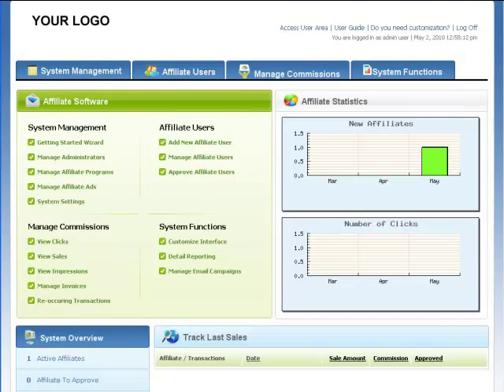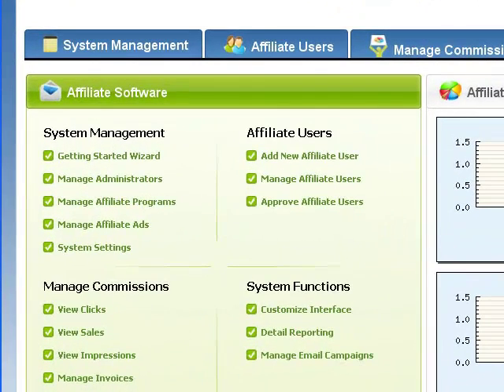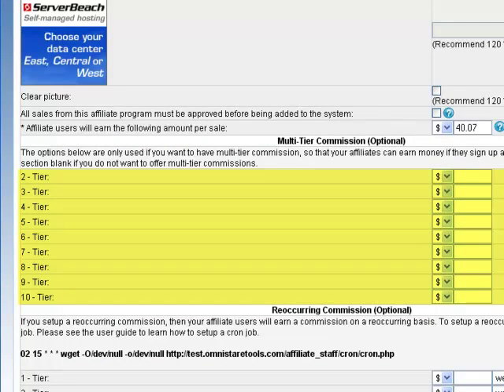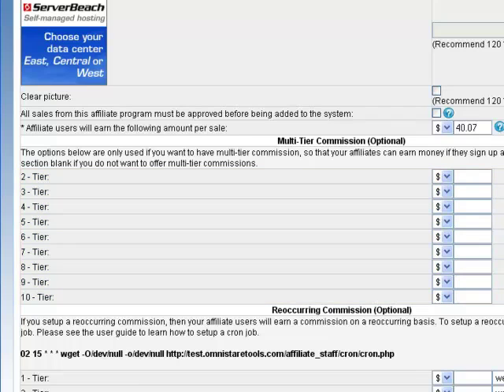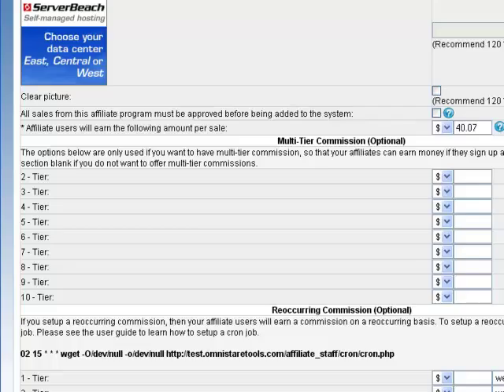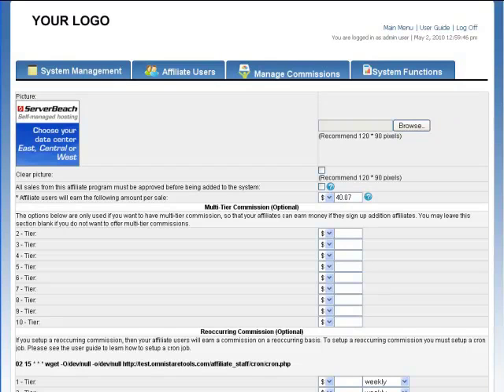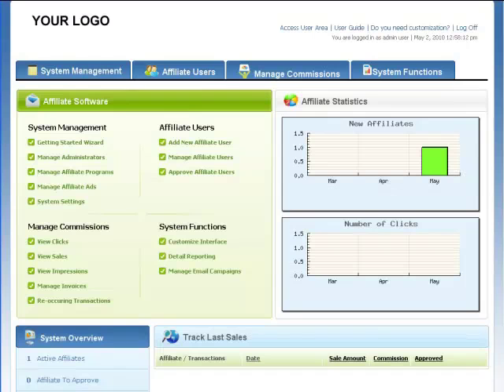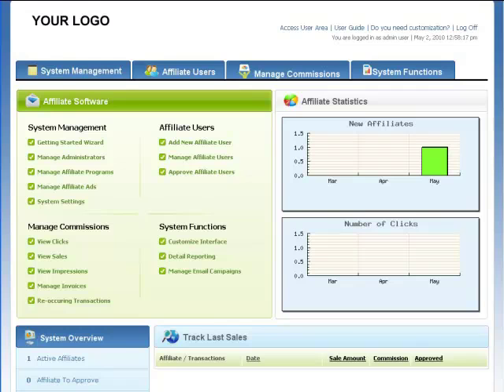Affiliate Software - Multi-Tier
- In this video, find out how to set up a mult-tier commission structure using the Omnistar Affiliate Software. Omnistar Affiliate Software is the leader in providing affiliate solutions to thousands of businesses looking to start their own affiliate program. Affiliate software is the easiest way to grow your business without a lot of up front money.